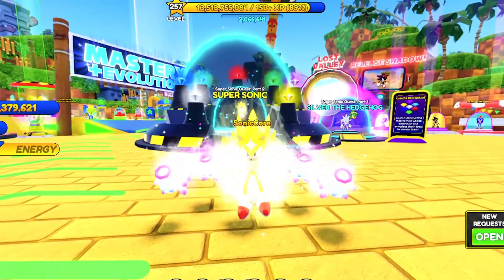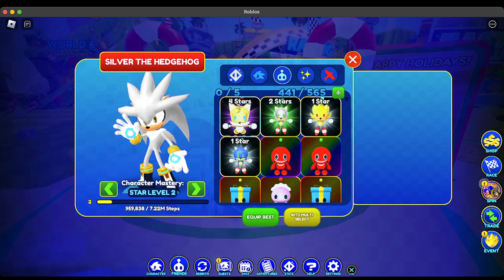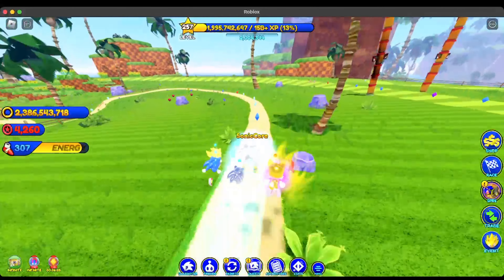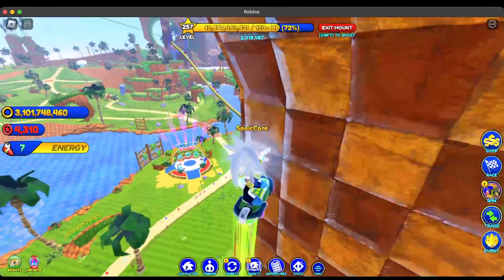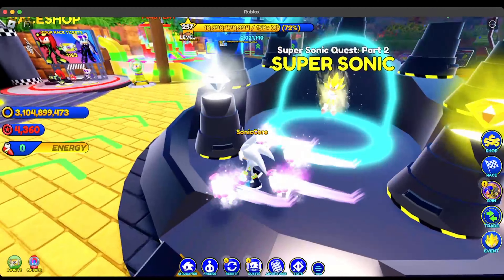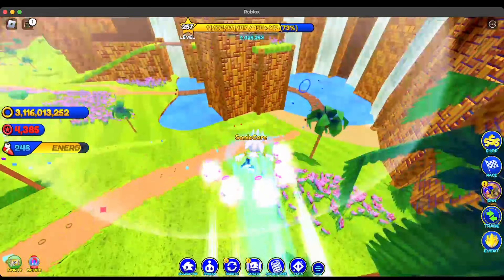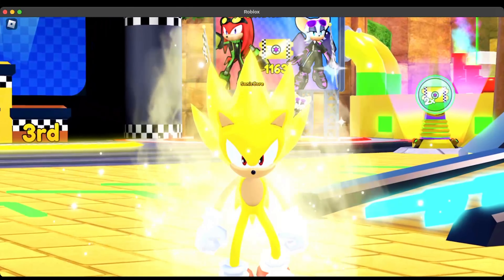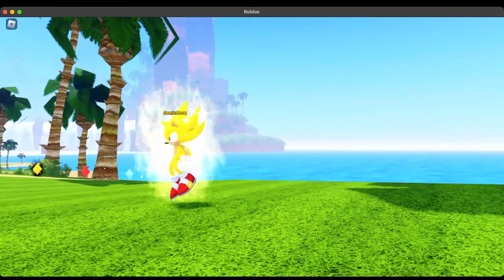FASTEST WAY TO UNLOCK SUPER SONIC!! (Sonic Speed Simulator)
This is the Fastest way to Unlock Super Sonic!